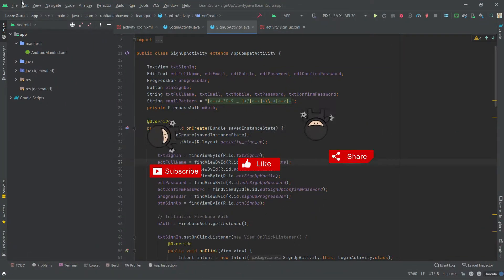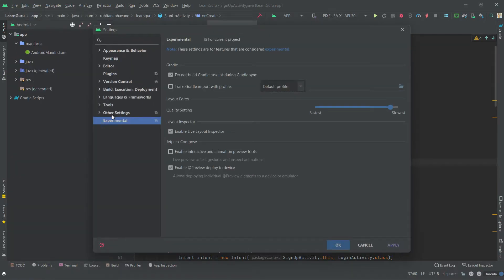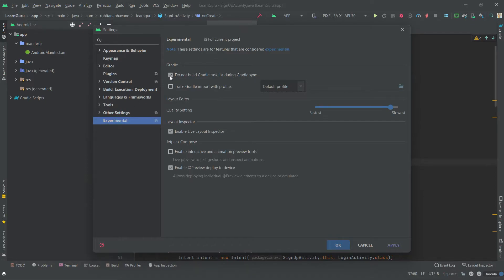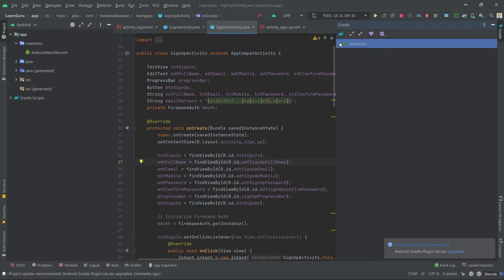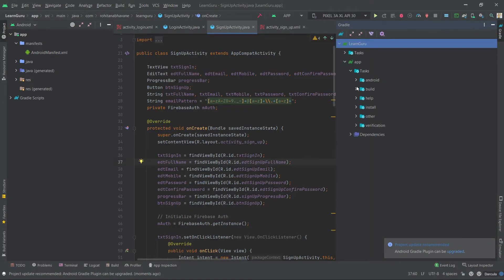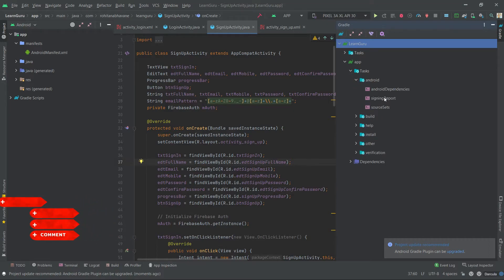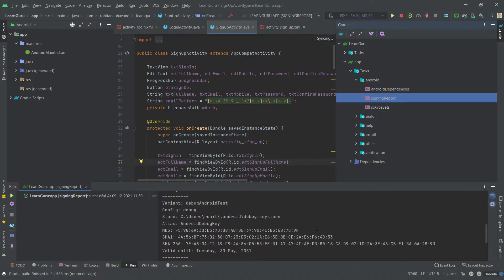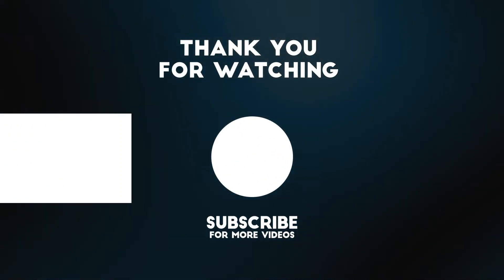How to Generate SHA-1 Key in Latest Android Studio